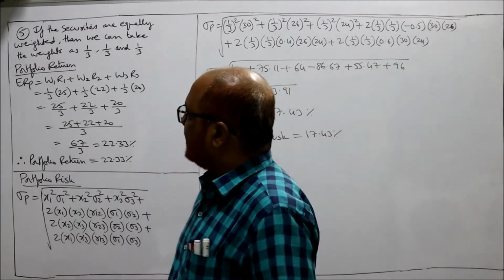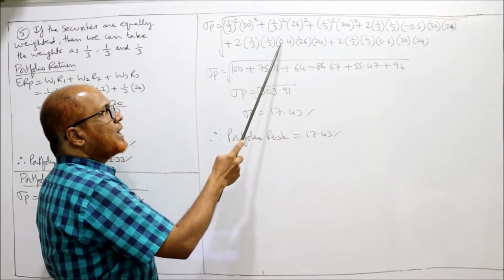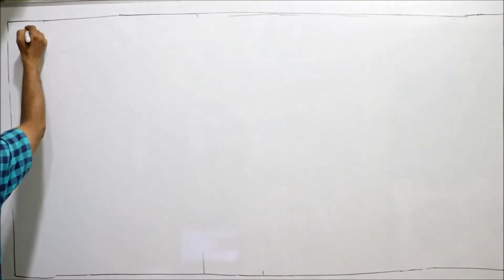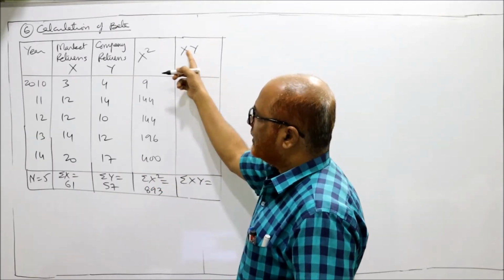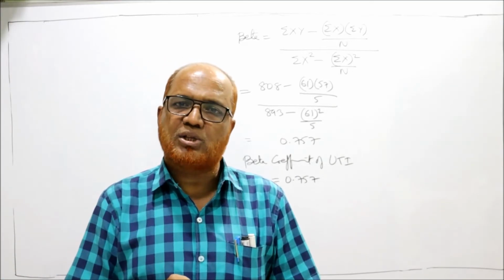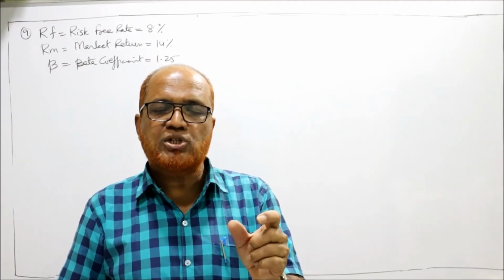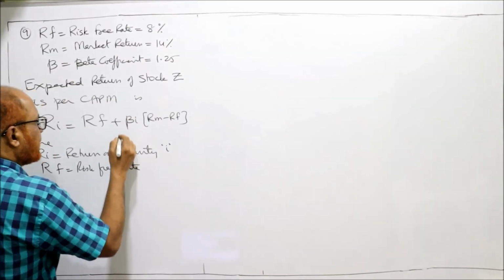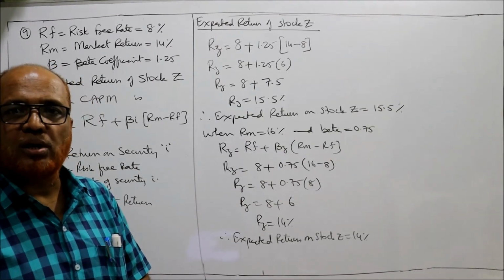Investment Management I Portfolio Theory I Problems and Solutions I Part 2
Hello friends
Hope everyone is fine and enjoying my lectures and enlightening your knowledge on investment management.  So far we have completed introduction of investment management,  valuation of fixed income securities,  valuation of common stock now in these videos we are going to understand unit IV  i. e.,  Portfolio Theory.  Complete explanation I have given on the concept of Portfolio,  portfolio return and risk,  objectives of portfolio management,  need for portfolio management,  Markowitz Theory and CAPM.
Watch the video till the end to get a complete command on the subject.
NOTE. CLICK THE LINK AND MAKE A PRINT OUT OF PROBLEMS BEFORE WATCHING THE VIDEO.